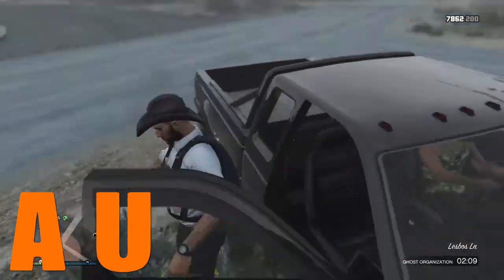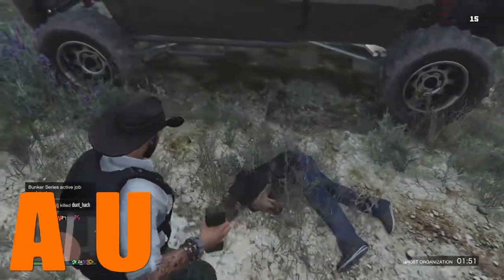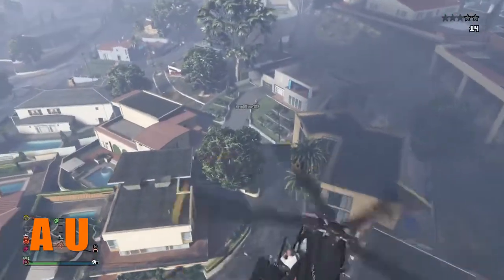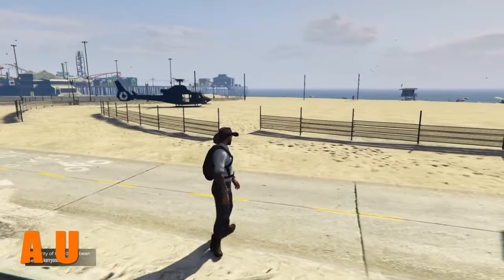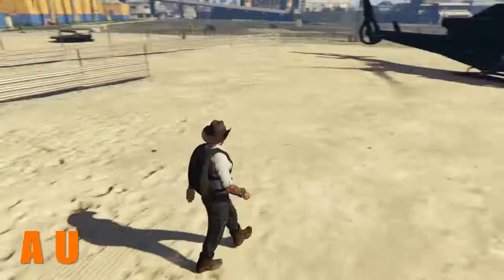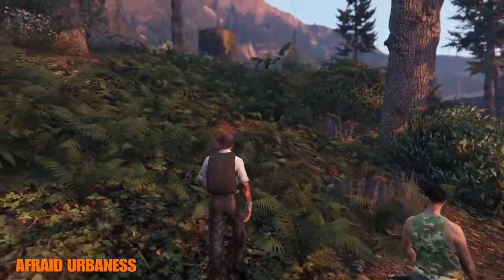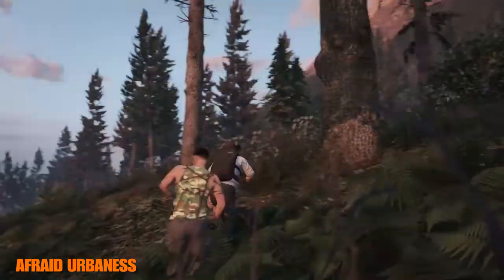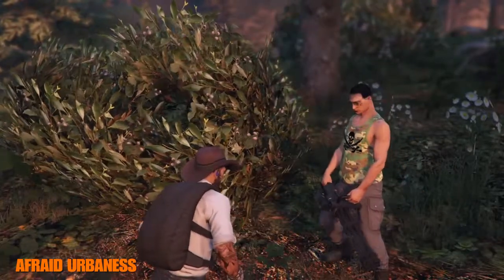BITTEN BY RED SPRAY RHINO BEETLE!!!!! (Brave Wilderness Parody)